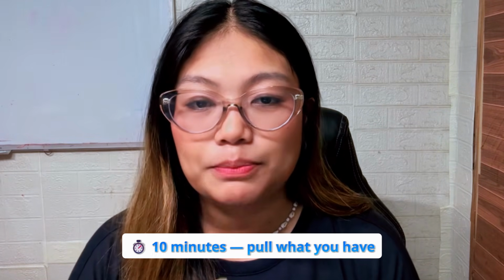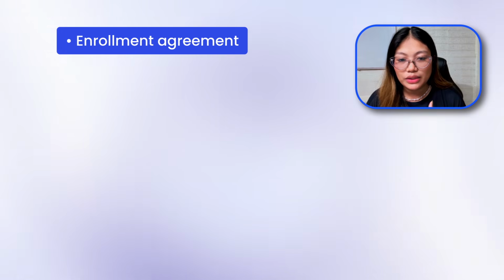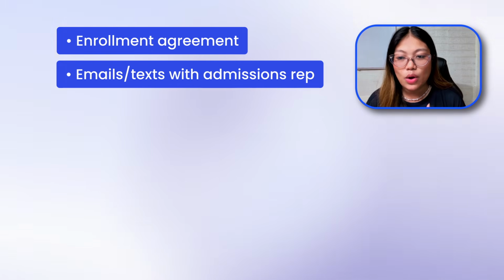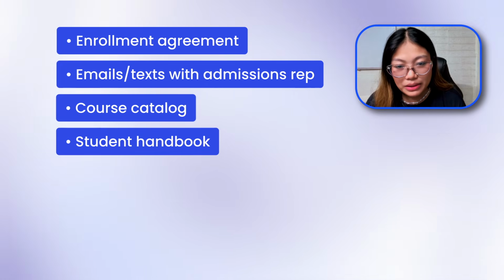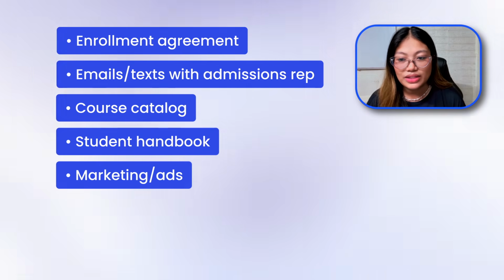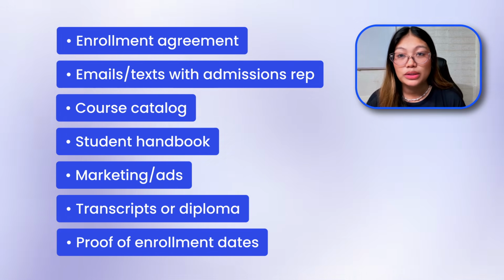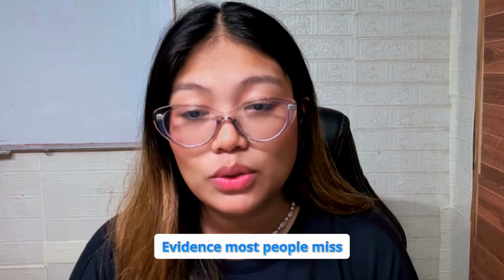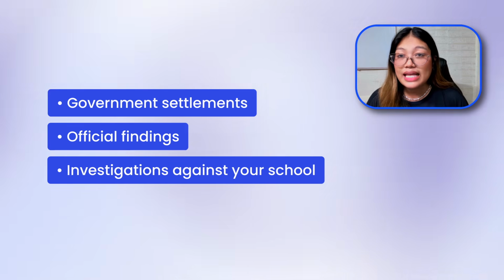Build Your Borrower Defense Application With AI | LoanSense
Melanie walks through the AI prompt system used to help Borrower Defense applicants turn their own experiences, notes, and evidence into a structured application draft.

But there's an important point: you can't simply ask ChatGPT or Claude to write your entire application and copy and paste the result.

After helping hundreds of borrowers with their Borrower Defense applications and receiving 4.9-star reviews, Melanie explains the process step by step so you can better understand how to approach your application.

If you'd rather have your situation evaluated and determine whether you may be a strong Borrower Defense candidate, you can apply for a free consultation:

📞 Apply for a FREE Consultation to determine if you're a strong Borrower Defense Candidate

📚 In This Video, You'll Learn:

* What documents and evidence you should gather before writing
* How to use AI prompts for individual sections
* How to turn your own notes into a structured draft
* How to review AI-generated content for accuracy
* How the Borrower Defense Workbook can help organize the process

⏱️ TIMESTAMPS

00:00 – Introduction: Using AI for Your Borrower Defense Application
01:20 – Why You Can't Simply Ask AI to Write Your Application
02:45 – The Borrower Defense Workbook & AI Prompt System
04:05 – Gathering Your Documents and Evidence
06:00 – Evidence You May Not Know to Look For
07:15 – Step 3: Choosing Your Borrower Defense Categories

 📘 BORROWER DEFENSE WORKBOOK

Want the exact AI prompts and framework discussed in this video to help you work through your Borrower Defense application?

LoanSense is not a law firm or a financial advisor. This video and all information provided by LoanSense are for educational and informational purposes only and should not be considered legal, financial, or professional advice.

AI-generated information should always be carefully reviewed for accuracy. Your application should be based on your own experiences, facts, and supporting documentation.